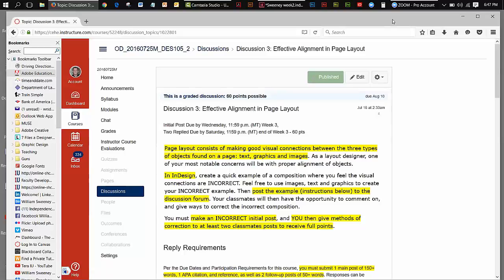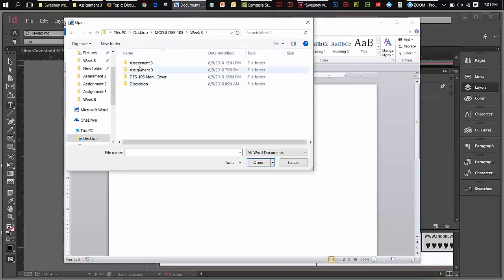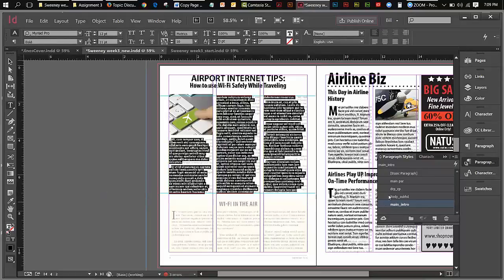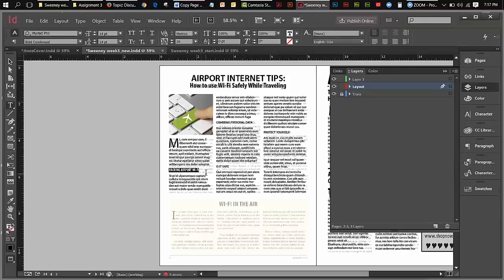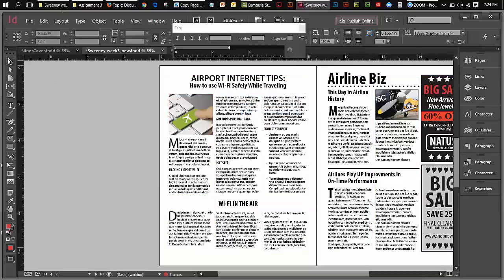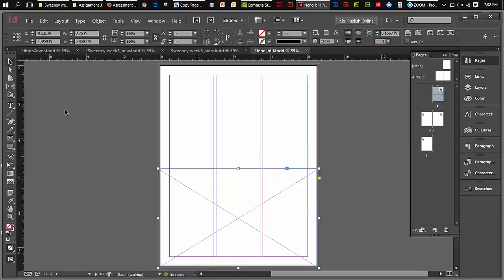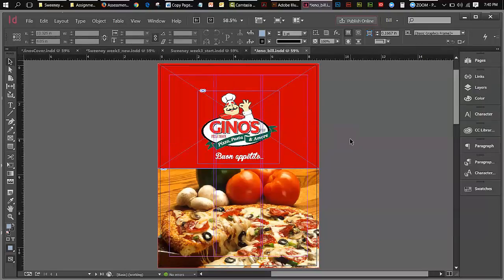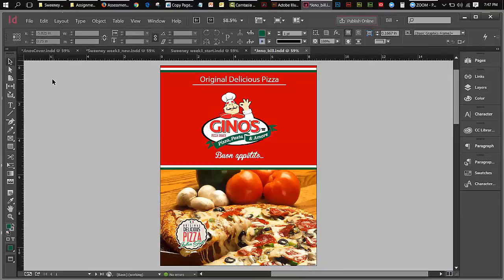Re-do Week 3 Recorded session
This is to replace the session for week 3 DES-105 Layout Tools